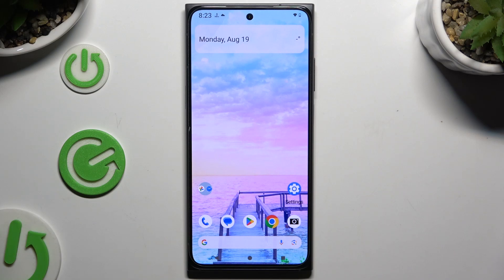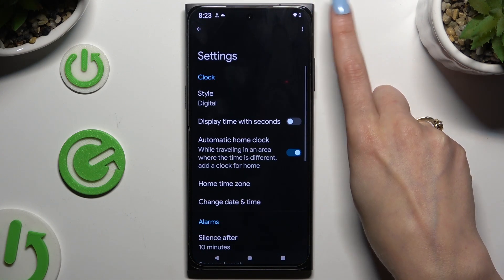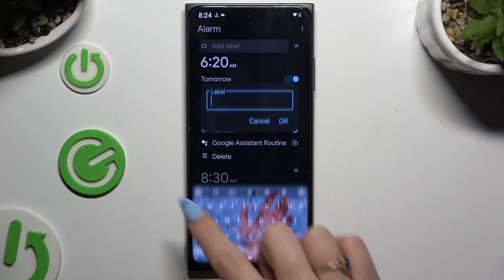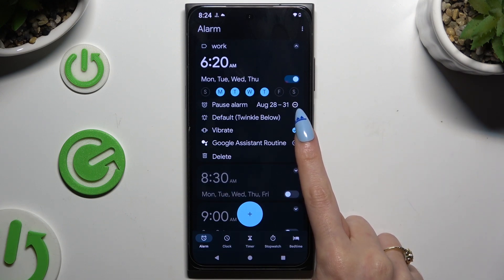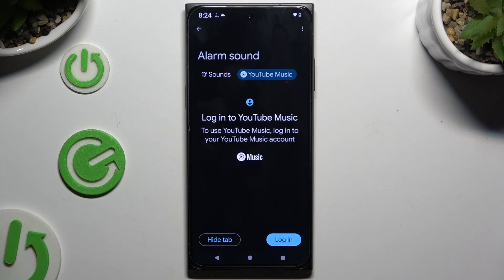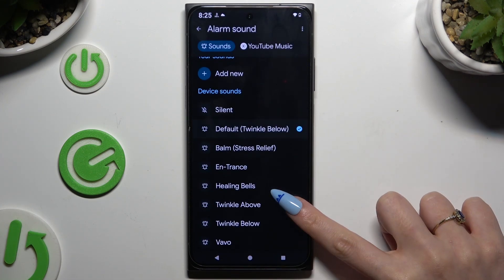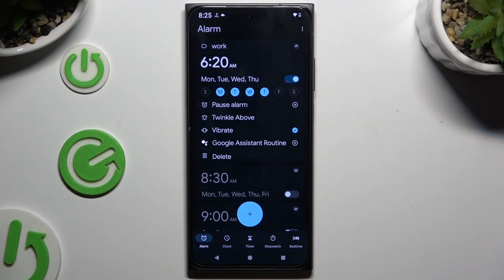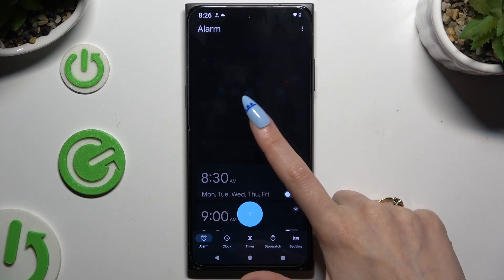How to Configure Alarm Settings on HMD Skyline - Customize Alarm Clock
Setting an alarm clock on your HMD Skyline is a straightforward process that ensures you never miss an important event or wake-up call. This guide will show you how to configure and customize your alarm settings so that you can set multiple alarms, choose tones, and adjust snooze options as needed. So, if you want to learn how to set up your alarm clock on the HMD Skyline, let's get started!

How to Configure an Alarm Clock on HMD Skyline? How to Set and Manage Alarms on HMD Skyline? How to Customize Alarm Settings on HMD Skyline?